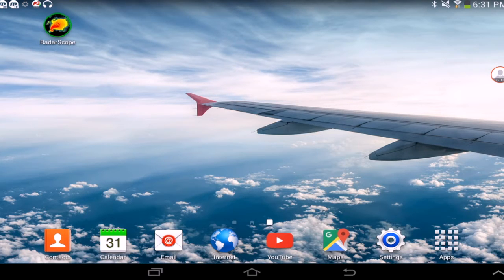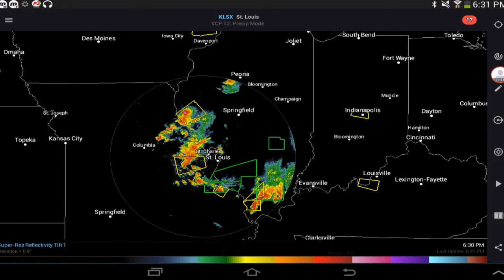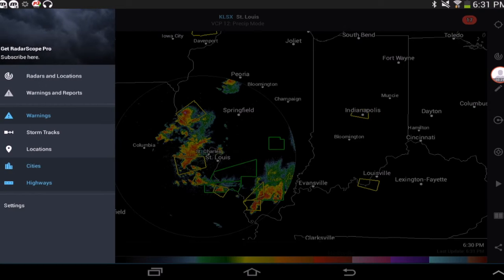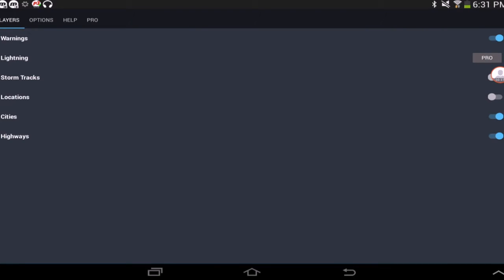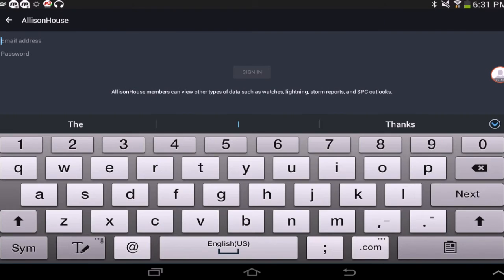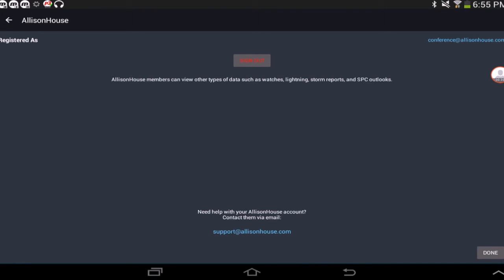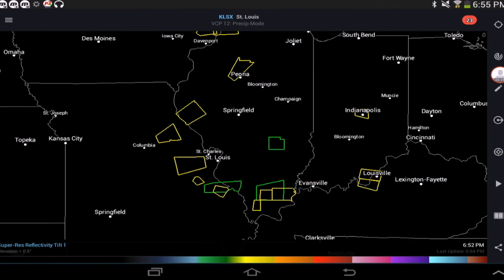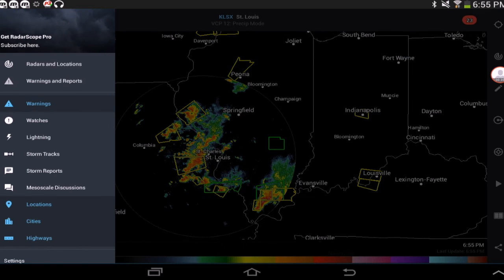Integrating AllisonHouse Data Feeds With RadarScope v3.0 (Android)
Integrating AllisonHouse data feeds with RadarScope version 3.0 (Android). Watches, Lightning Data, Mesoscale Discussions, Local Storm Reports, and even a backup Level III radar data provider.